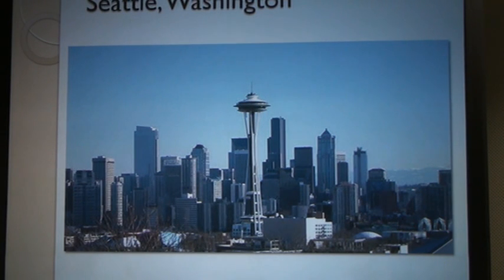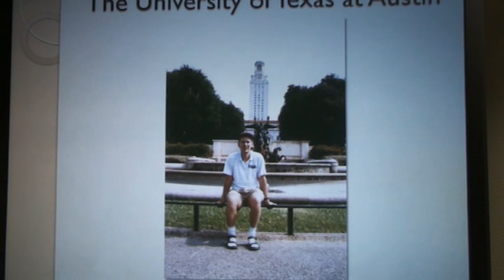Ken Sutherland - English Lecture - Part 1/5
This is a lecture titled "Computer Graphics and Medical Imaging" I gave to doctors and researchers for the Advanced Radiology, Nuclear Medicine, and Radiation Oncology series of lectures in English in Hokkaido University Hospital.